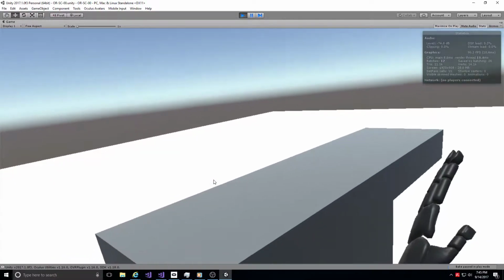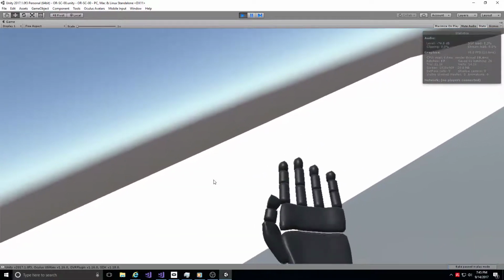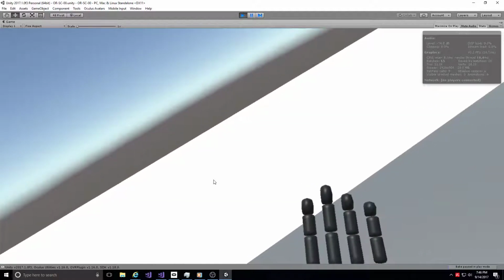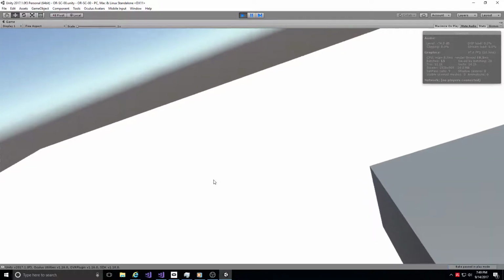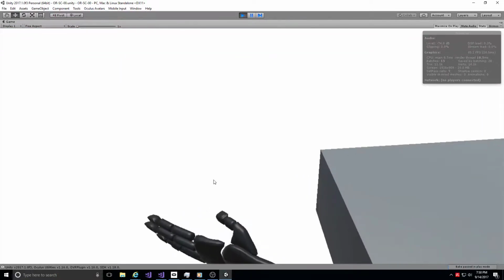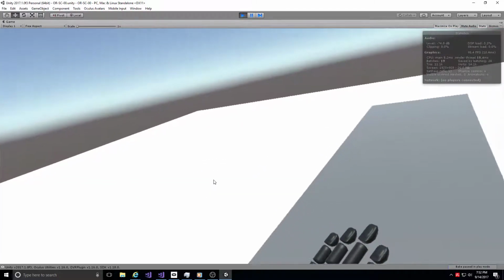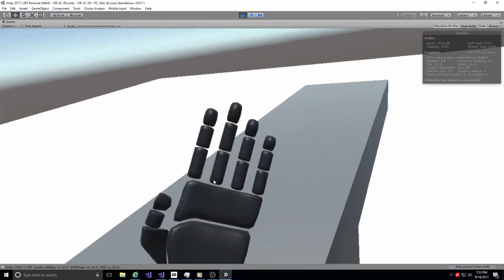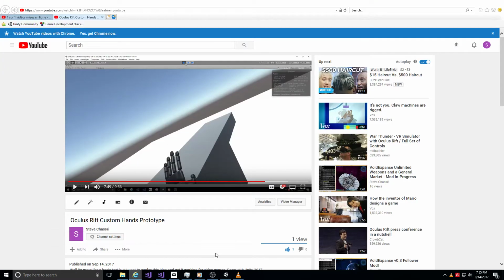Oculus Rift Custom hands! Help needed.